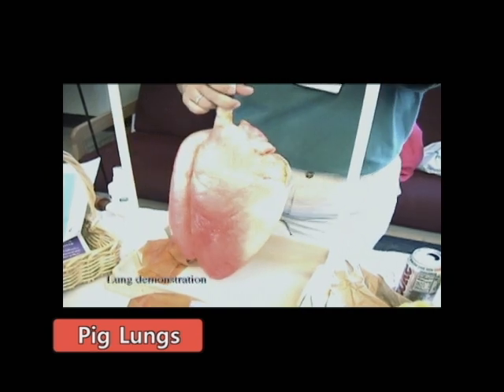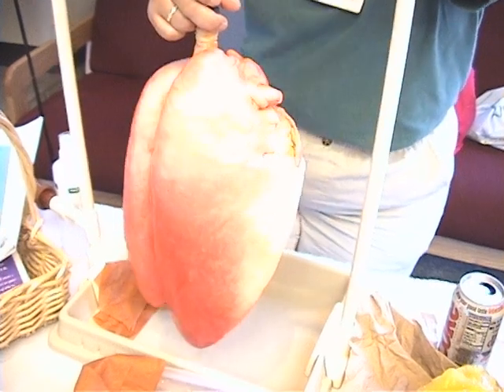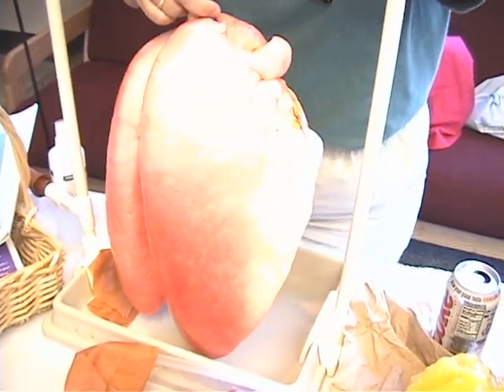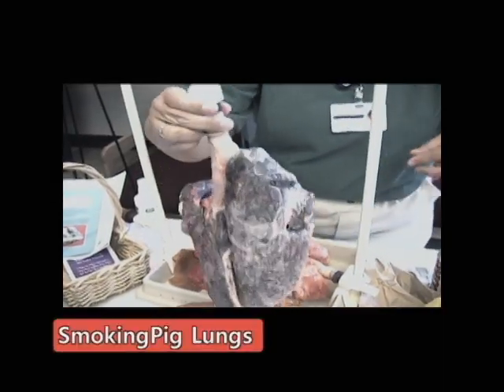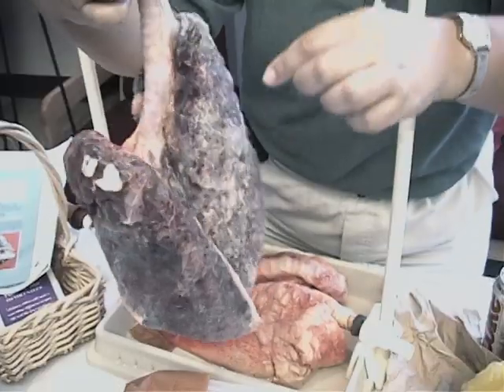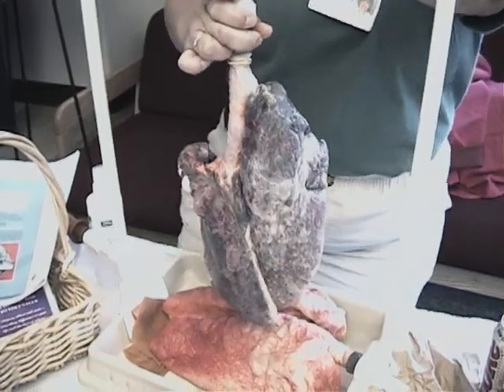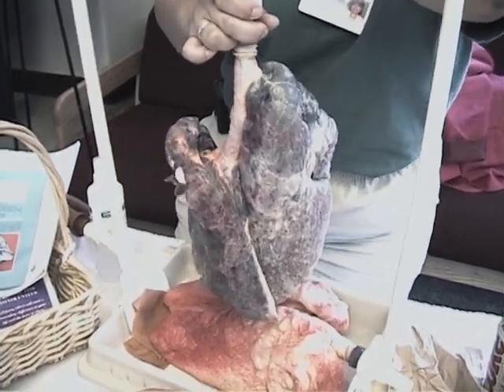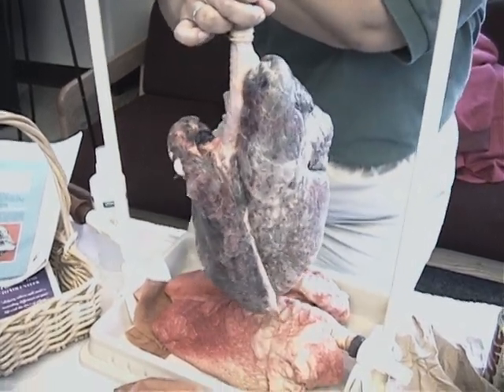Smoking Pig lungs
This video shows pig lungs that have been exposed to cigarette smoking vs. normal lungs.  Lets just say a smokers lungs are nasty.  Feel free to download this video and use it.  I video taped it years ago at a college fair.